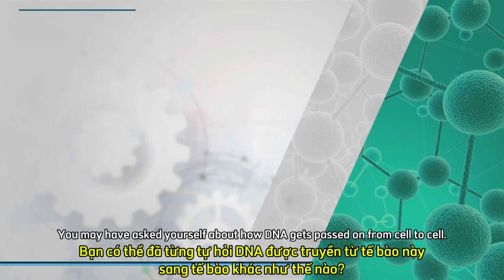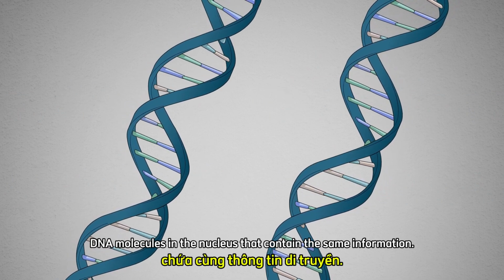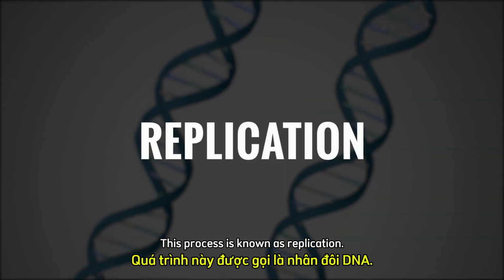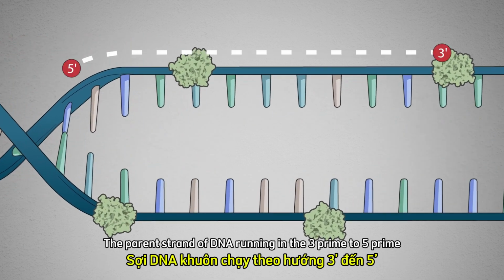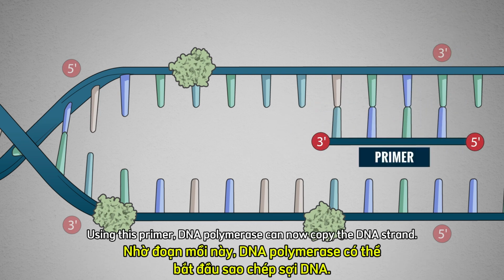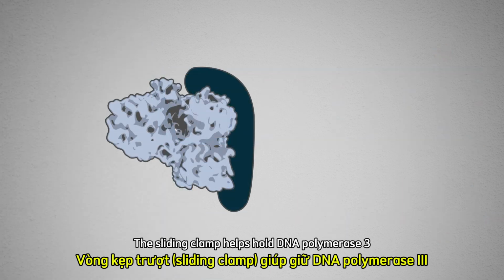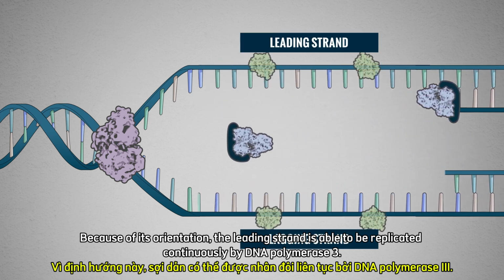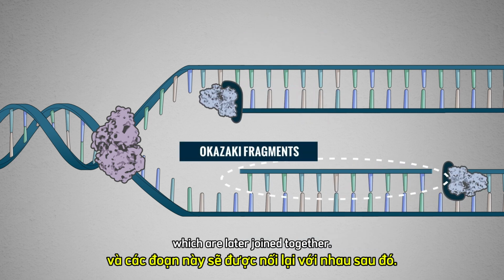Giải Mã DNA Replication: Điều Không Thể Thiếu Khi Học Sinh Học Phân Tử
Quá trình nhân đôi DNA (DNA replication) là một trong những hiện tượng kỳ diệu nhất của sinh học phân tử. Trước khi tế bào phân chia, các sợi DNA sẽ tách đôi, tạo khuôn để tổng hợp nên hai phân tử DNA mới giống hệt nhau. Đây cũng chính là nền tảng của PCR, kỹ thuật xét nghiệm được sử dụng rộng rãi trong chẩn đoán hiện đại.

Trong video này bạn sẽ được giải thích trực quan:
🔬 Cách helicase tháo xoắn cấu trúc xoắn kép
🔬 Vai trò của SSB proteins trong việc ổn định sợi DNA đơn
🔬 Cách primase tạo mồi RNA giúp DNA polymerase bắt đầu tổng hợp
🔬 Cơ chế hoạt động của DNA polymerase III và sliding clamp
🔬 Sự khác nhau giữa leading strand và lagging strand
🔬 Tại sao Okazaki fragments được tạo ra
🔬 Vai trò của RNase H và DNA ligase trong hoàn thiện nhân đôi DNA

Video này dành có thể hữu ích cho:
• Sinh viên, kỹ thuật viên, nghiên cứu sinh ngành sinh học phân tử
• Người đang học PCR, gel electrophoresis, sequencing hoặc vi sinh cơ bản
• Những ai muốn hiểu rõ nguyên lý nền tảng trước khi bước vào phòng lab